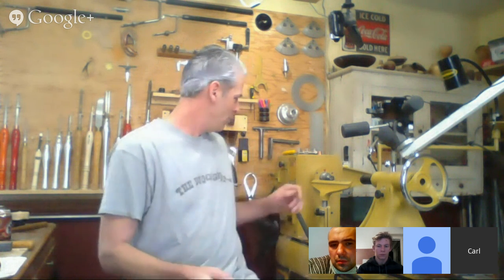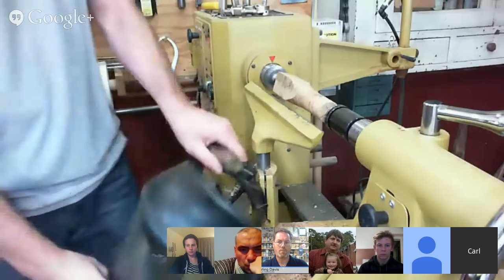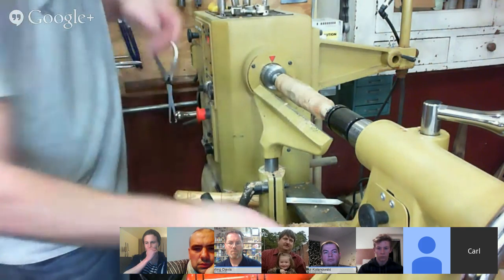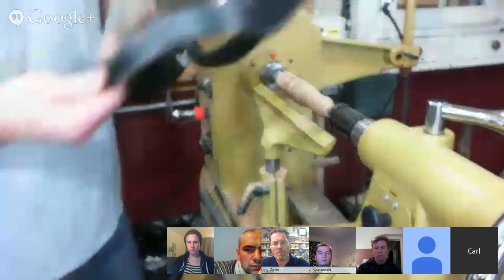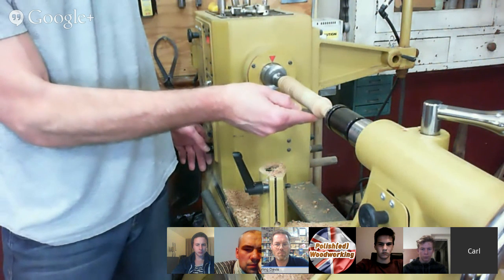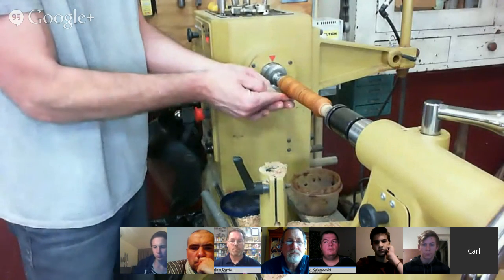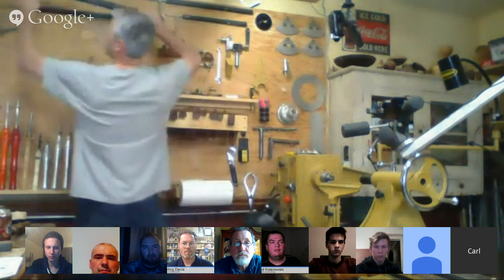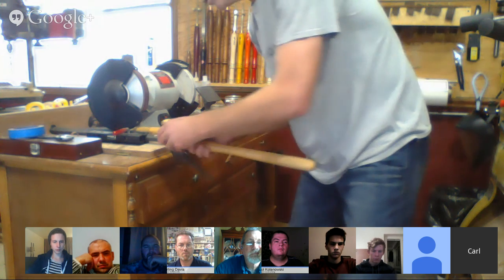Woodturning Q&A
This is our first live show, and I want to thank everyone for joining in. We went over basic tool techniques, and turned a handle for my file.

Taking you from start to finish with a ruff piece of wood to your sanded and finished project.